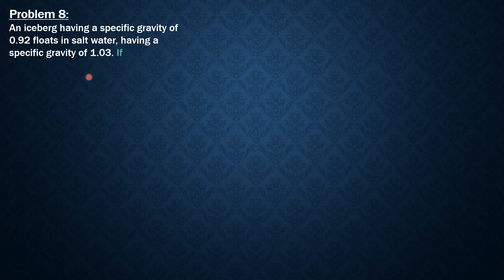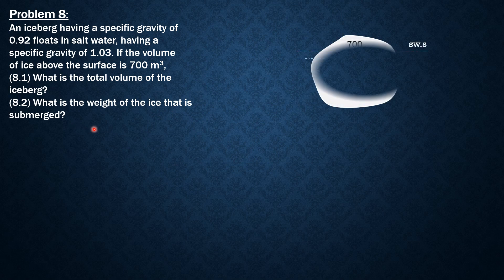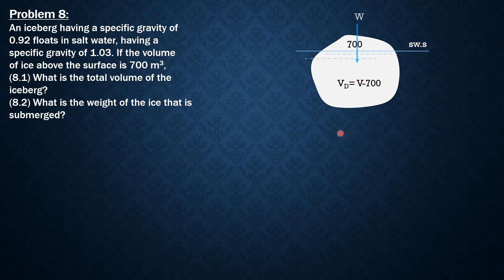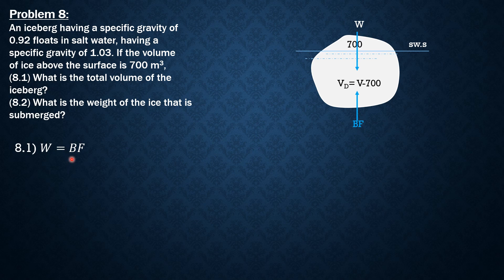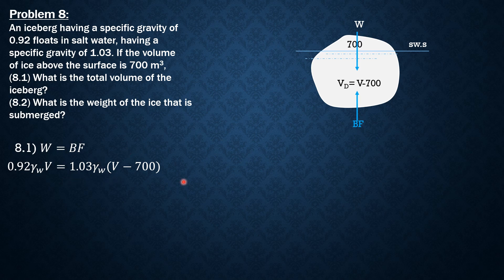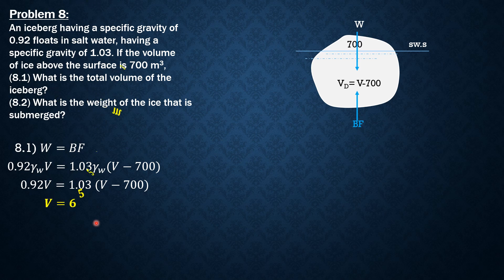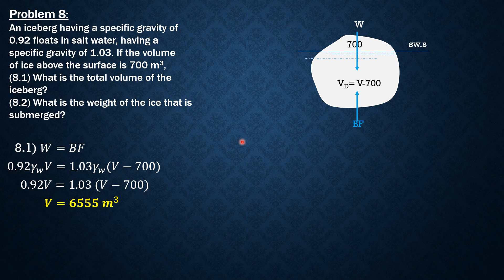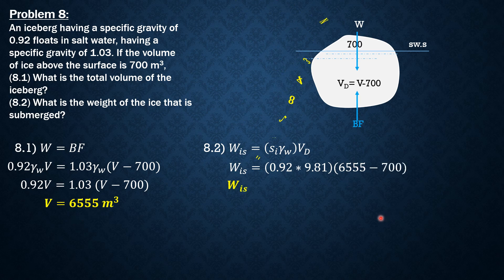BUOYANCY, Example 8